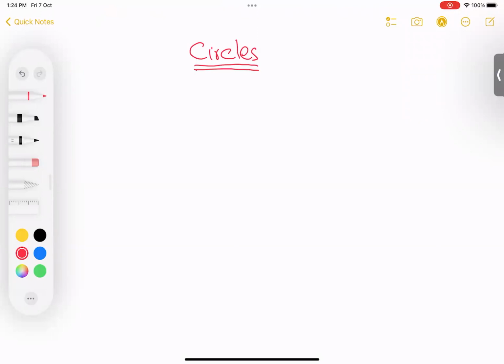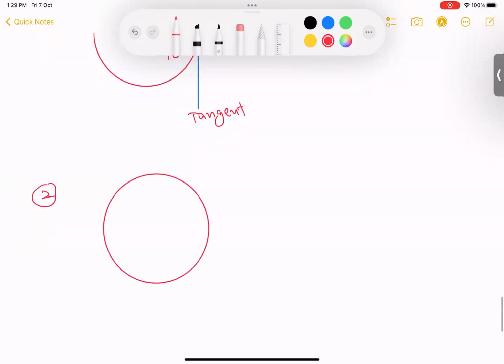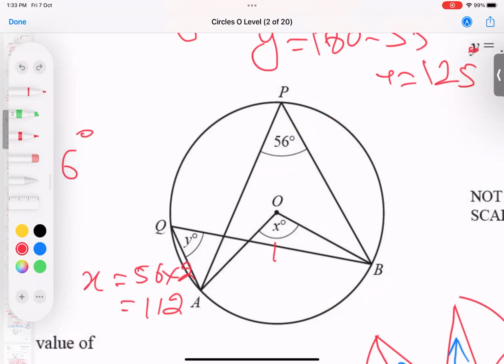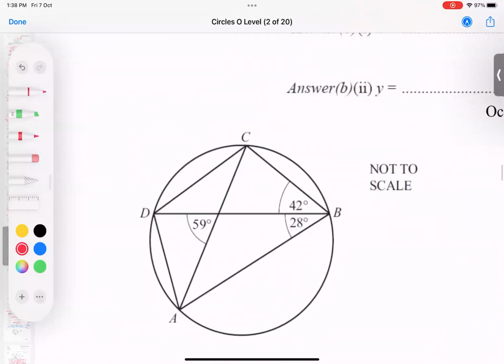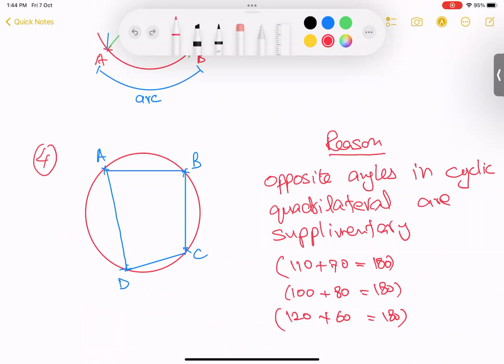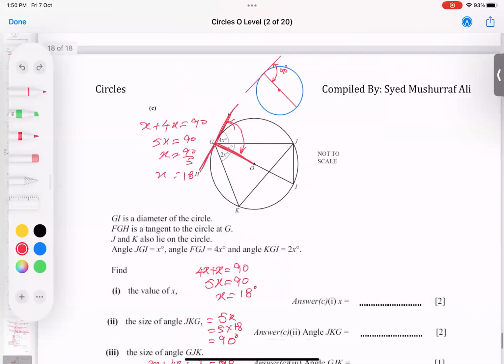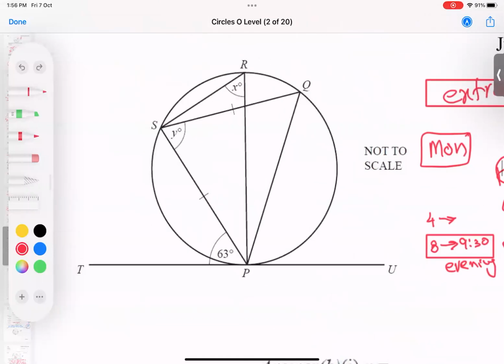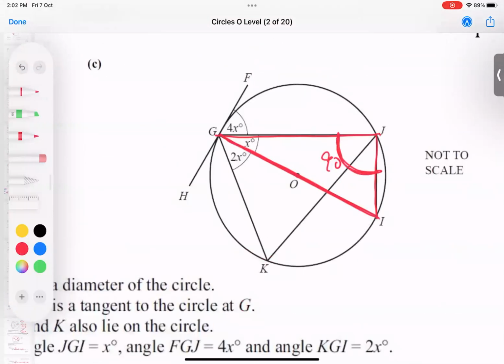O Level Circle Properties with past paper Examples Part1